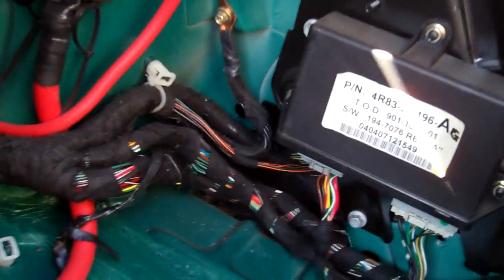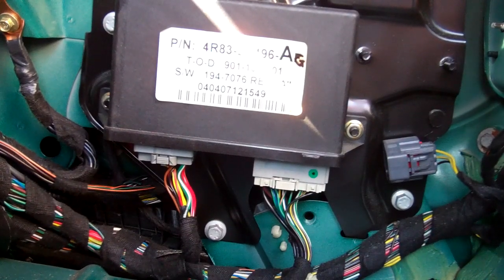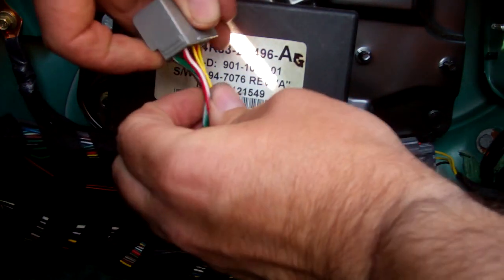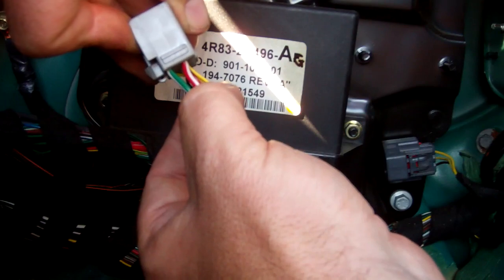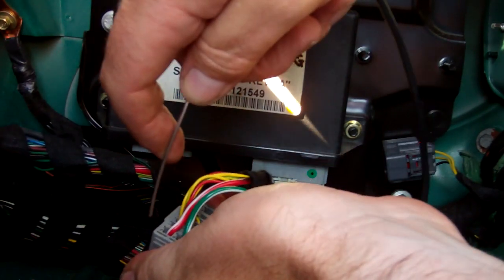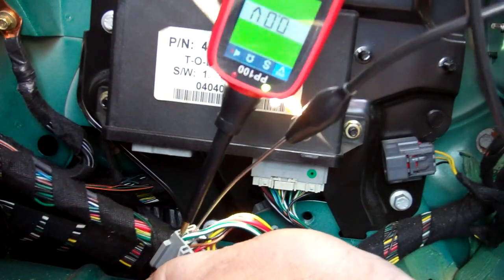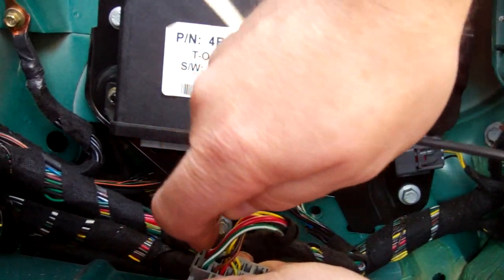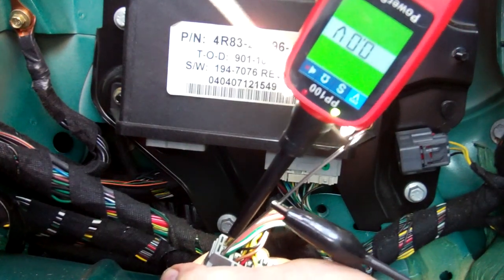Electronic Parking Brake EPB Jaguar S-Type 2004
How to Release the Electronic Parking Brake EPB on a jaguar S-type 2004 with an electric motor in an emergency!

Tool used to power motor